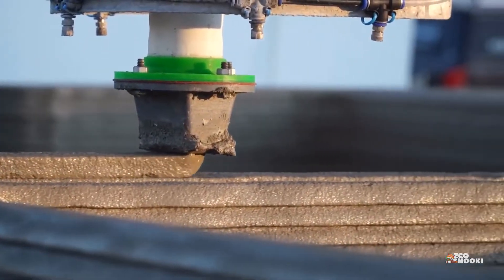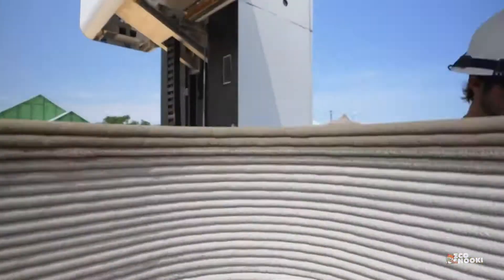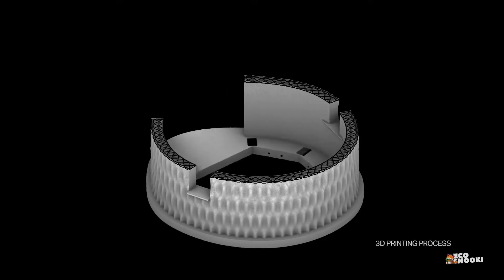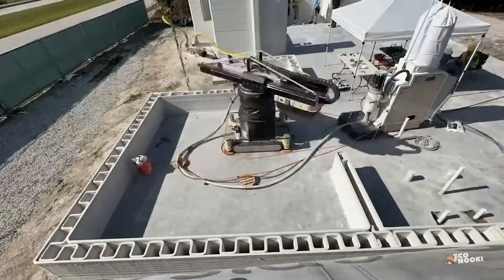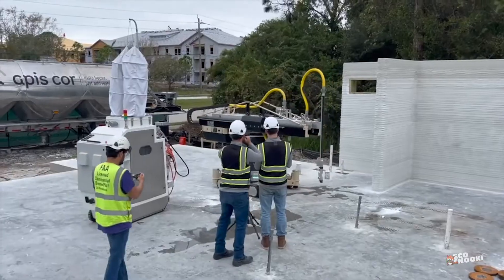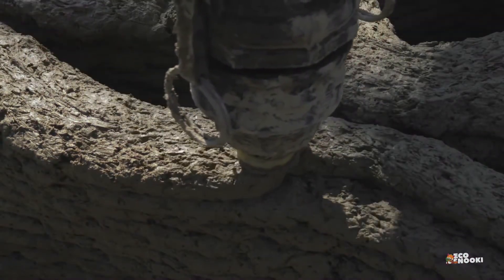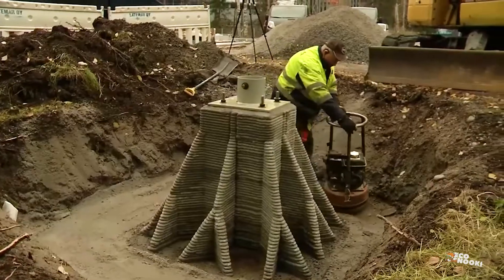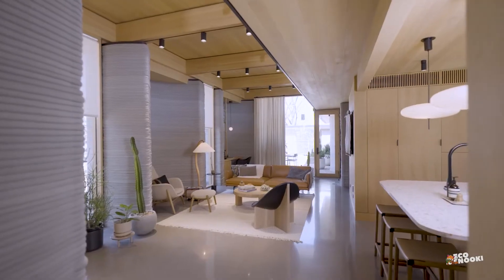3D Printed House using CONCRETE - Is it REALLY Affordable?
We explore the cutting-edge technology of 3D concrete printing and its impact on the construction industry, specifically in house building. We'll cover the benefits of this innovative technique, including reduced construction time, lower costs, and increased design flexibility.

Discover how architects and engineers are using 3D printing to create customized, sustainable homes with intricate designs that were once difficult or impossible to achieve. Whether you're a technology enthusiast, an architect, or simply curious about the future of housing, this video provides an insightful look into the transformative potential of 3D concrete printing. Don't miss out on this groundbreaking technology that is shaping the future of construction!

Video footage Courtesy :
ICON @ICON3DTech Jarett Gross @automateconstruction RERI Group @perigroup
Kurt Malpass Brickwork @kurtmalpass Apic cor University @Apis_Cor_University Constructions 3D @constructions-3d